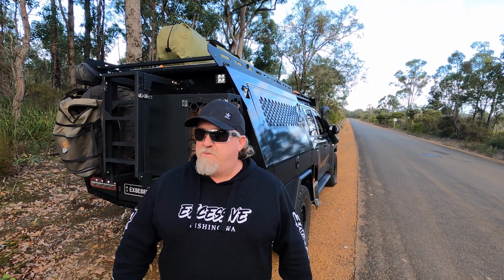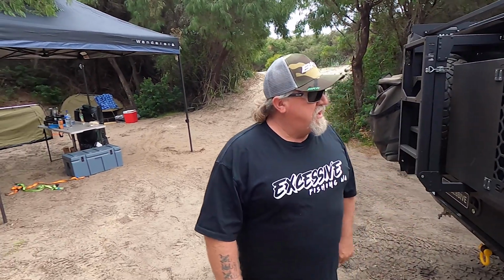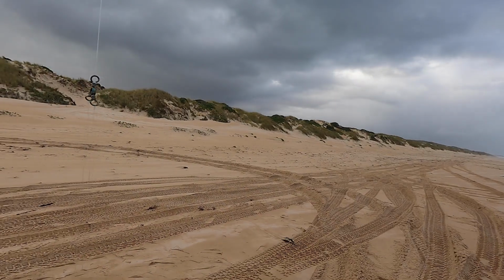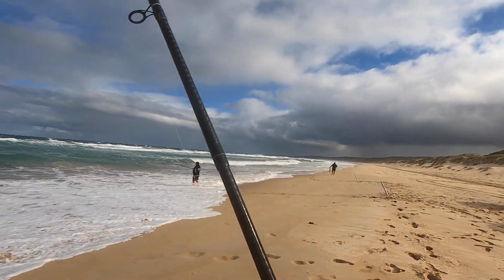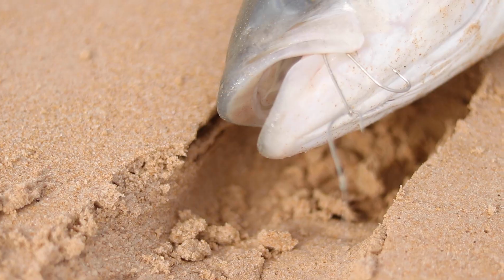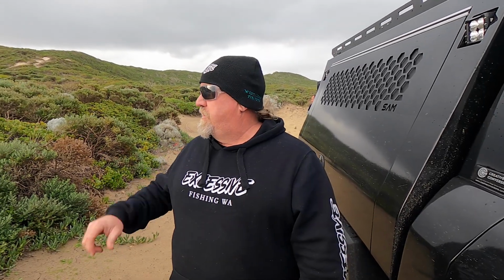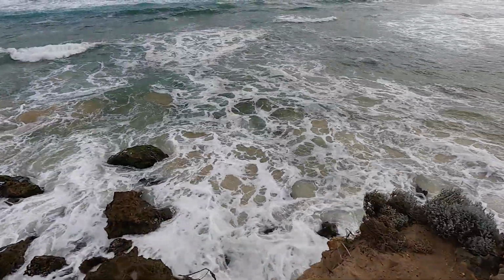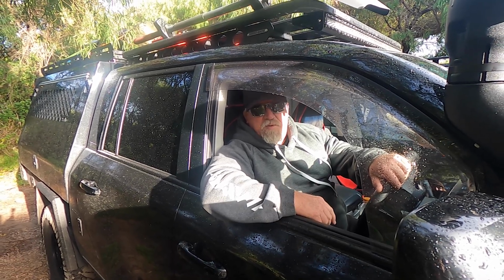Catching GIANT AUSTRALIAN SALMON for 2 days (Bush Camping and 4x4ing)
Aaron and Rheagan head down to Jasper beach in the South West to chase some Australian Salmon in the big Excessive 200 series, testing the new bed set up in the back of the canopy. The lads have a bush campfire and Pymmy cooks up an awesome camp oven roast.

We are Excessive Fishing WA, living a lifestyle that is a little bit Excessive, building the best gear possible and having the most fun!